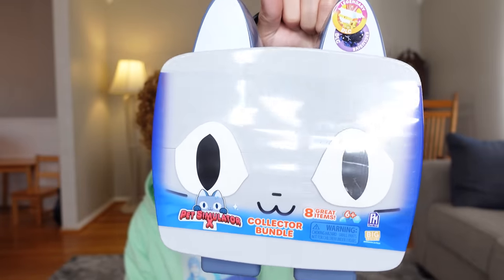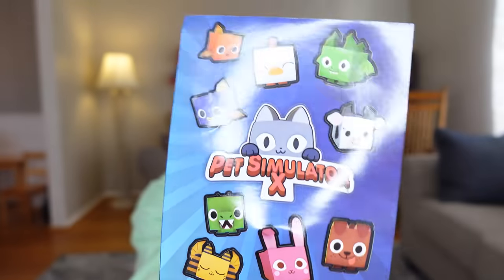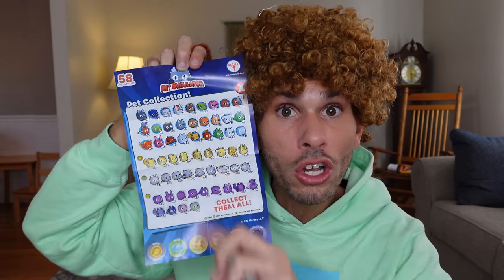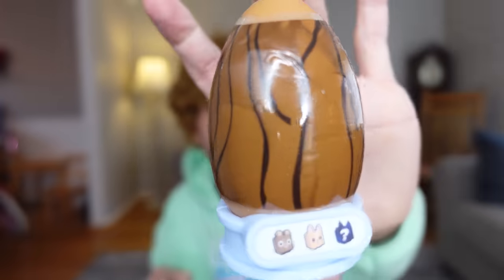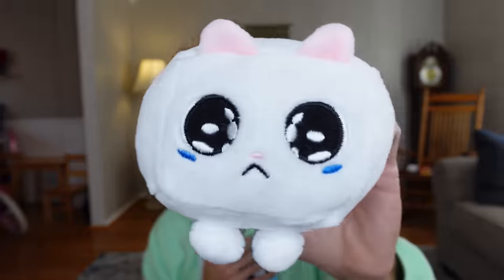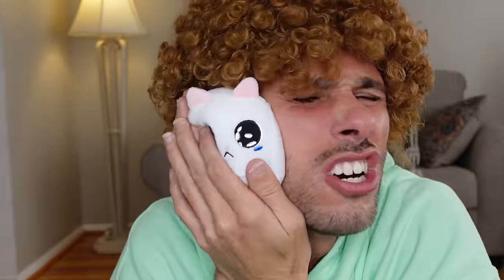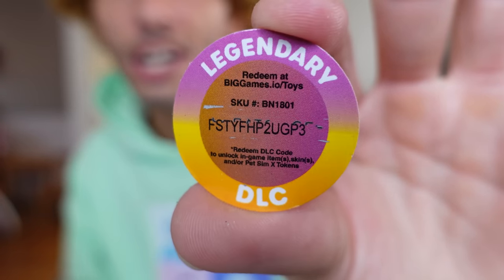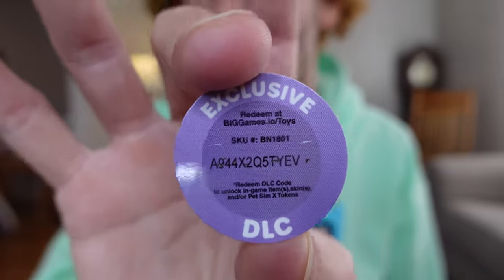Billy's Toys Review - Roblox Pet Simulator Bundle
In This episode of Billy's Toys reviews Billy opens up 2 Roblox Pet simulator collector Bundles